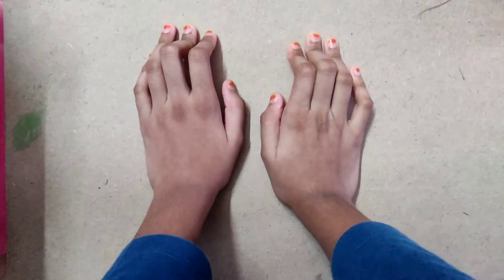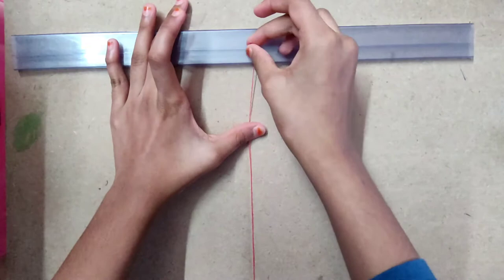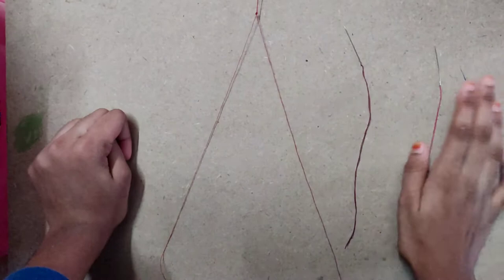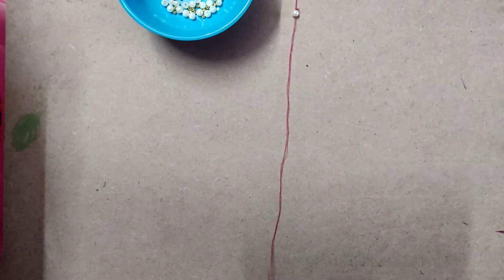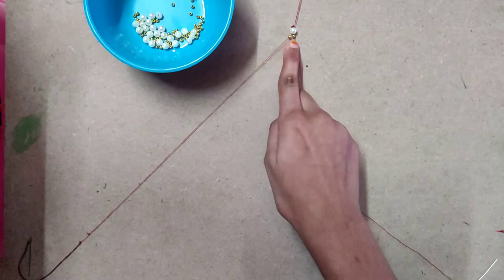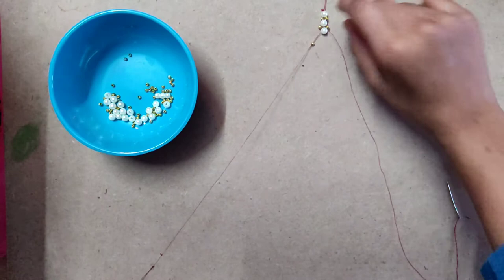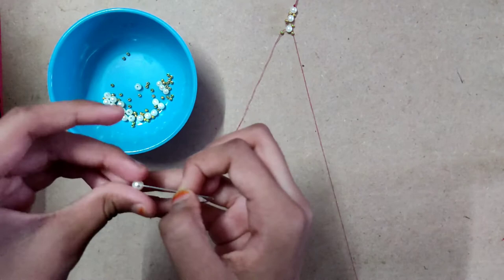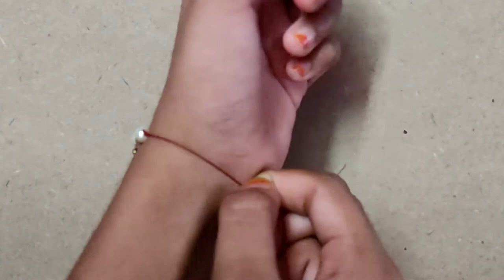how to make easy beads rakhi at home